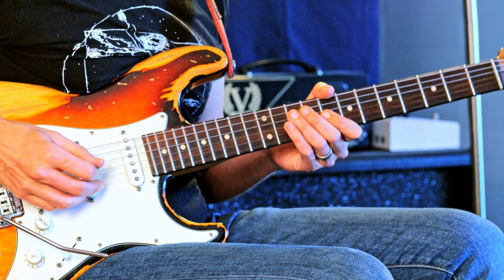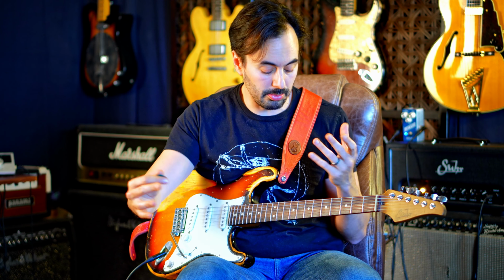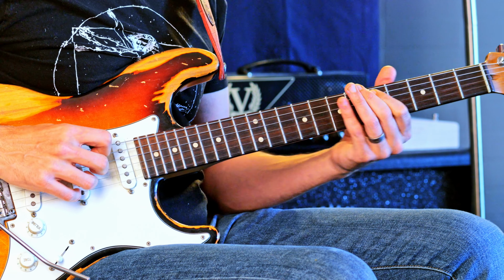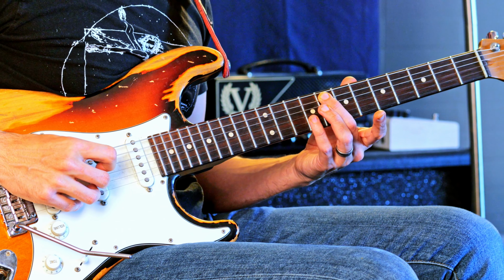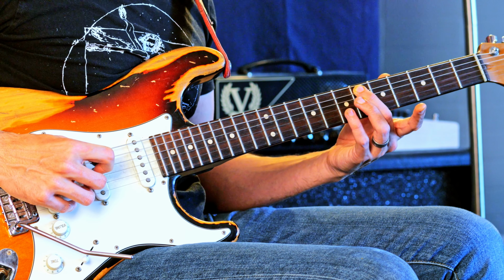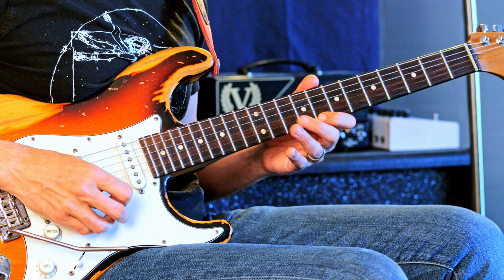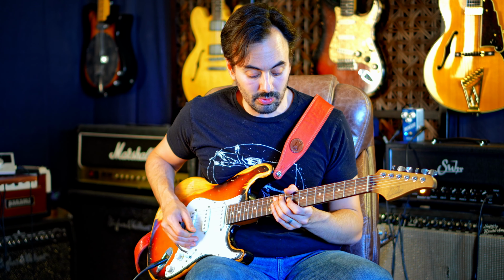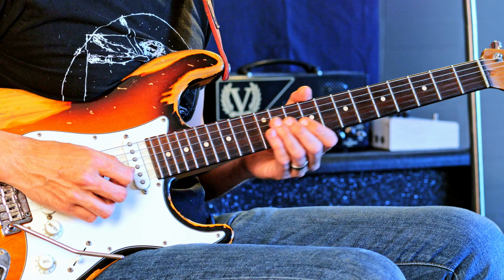BASIC B*TCH JAZZ #2: how to play Footprints